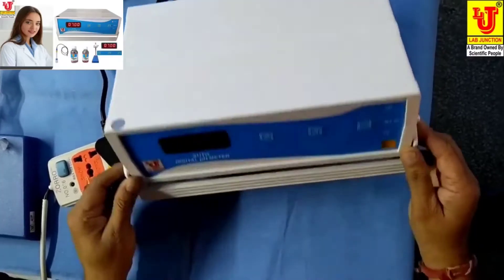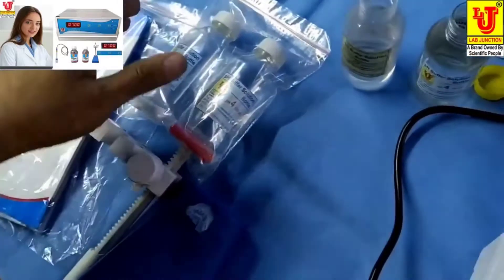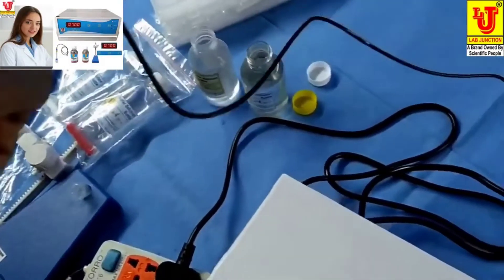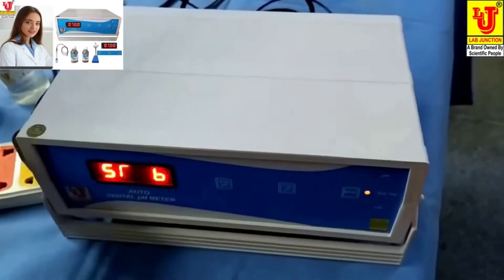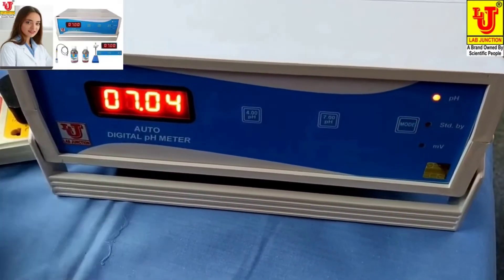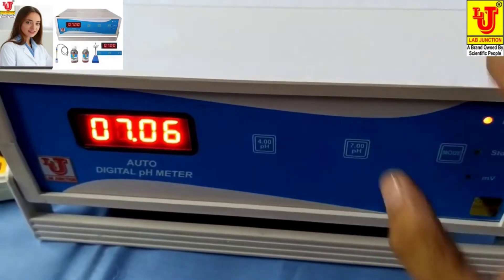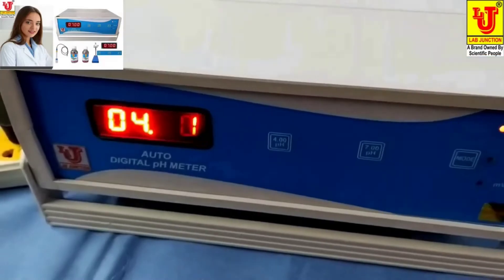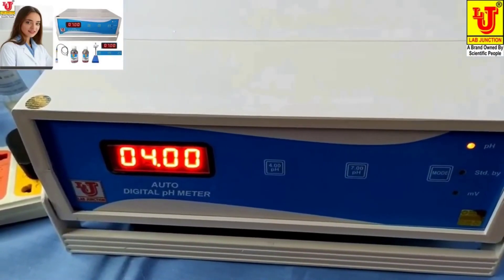pH meter auto ph meter phtester phtesterdigital howtocalibratephtester(2)